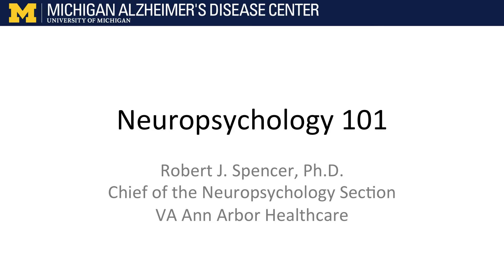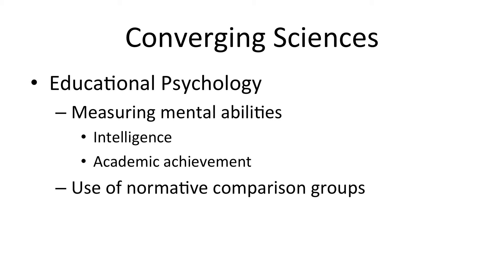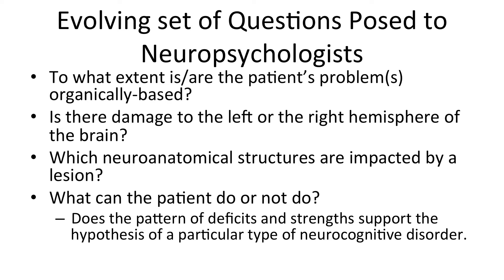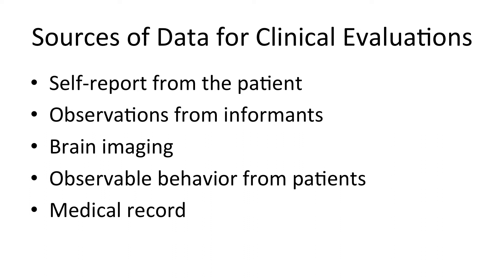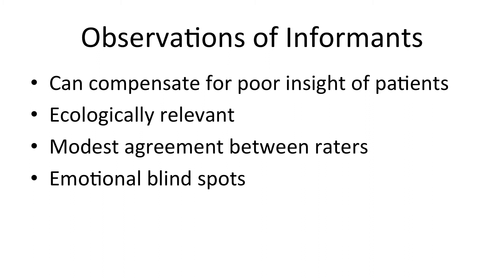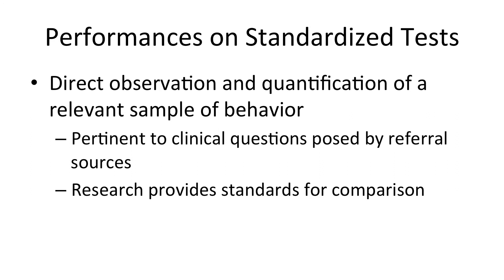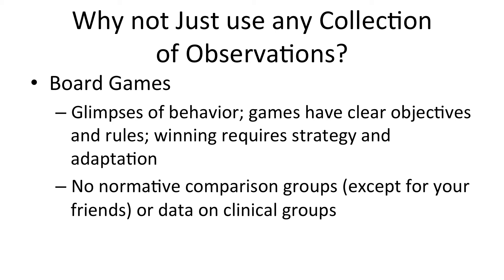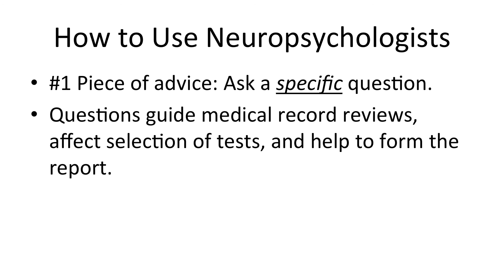Neuropsychology Basics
Robert J. Spencer, Ph.D., VA Ann Arbor Healthcare System